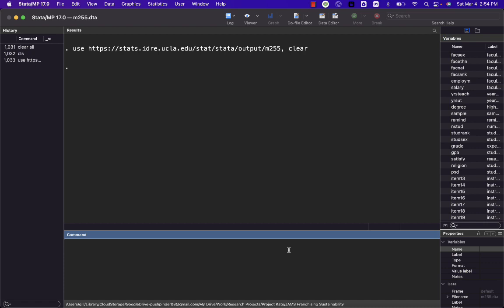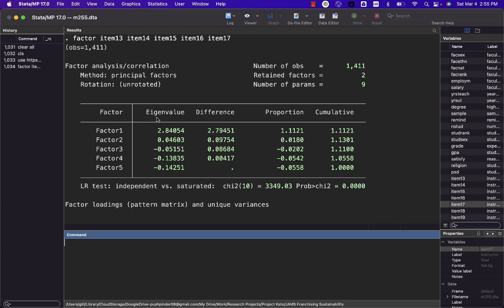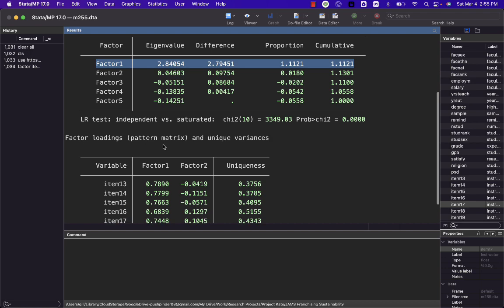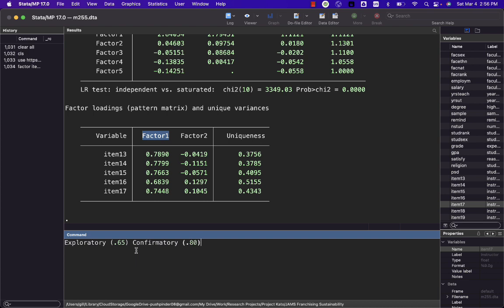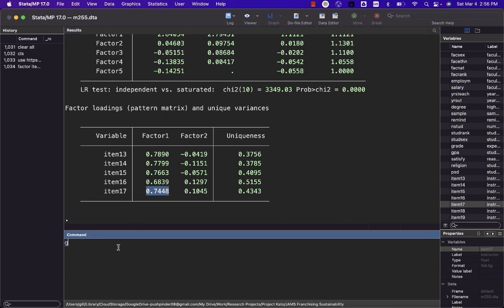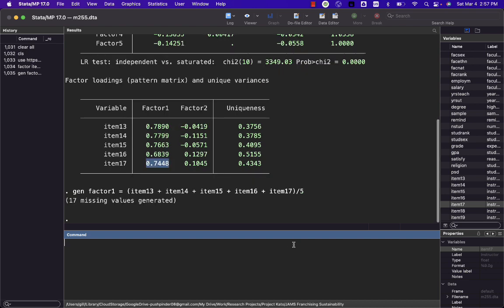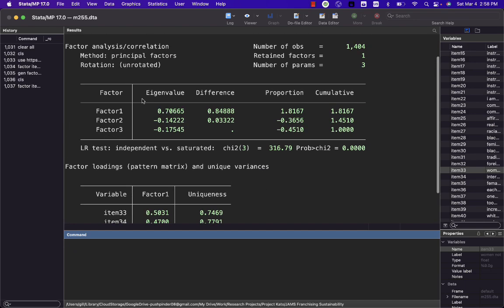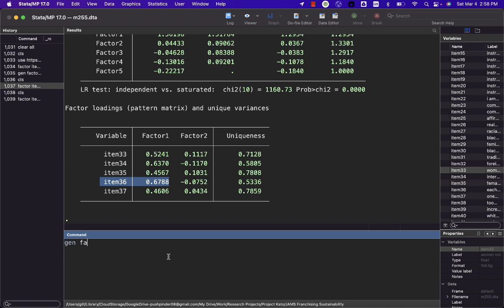Factor Analysis STATA